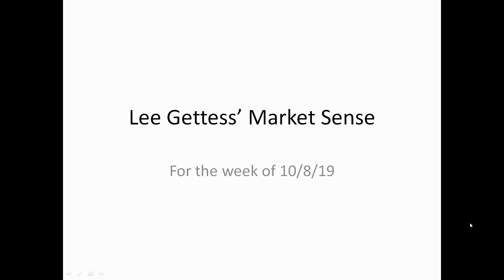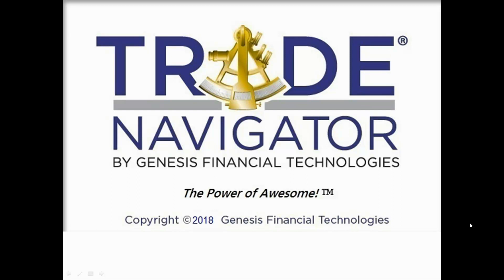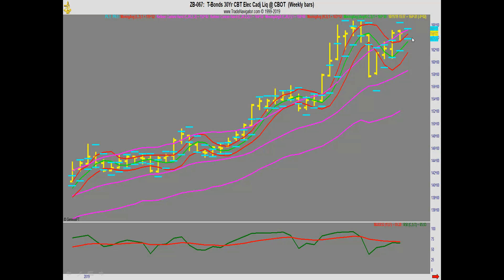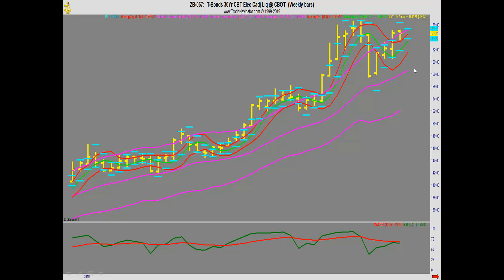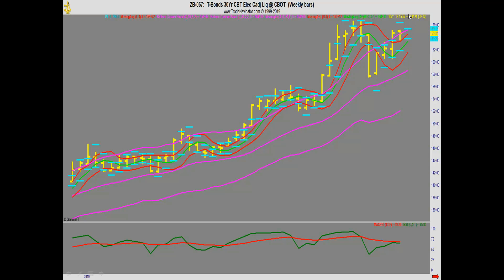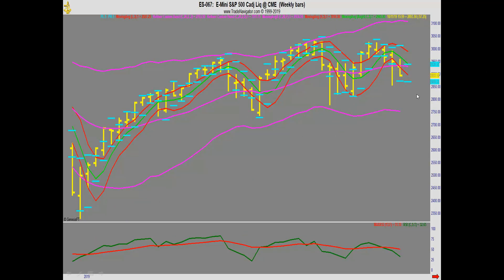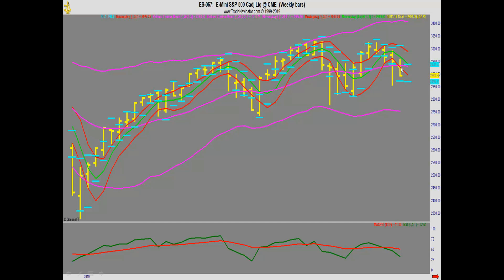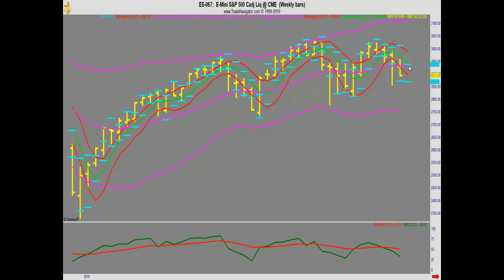Lee Gettess’ Market Sense: Week of October 8, 2019